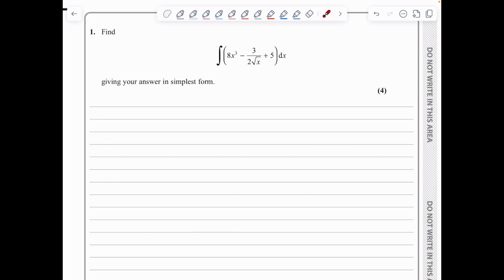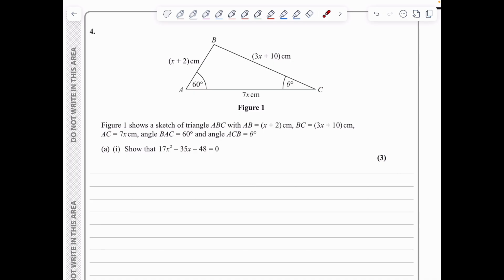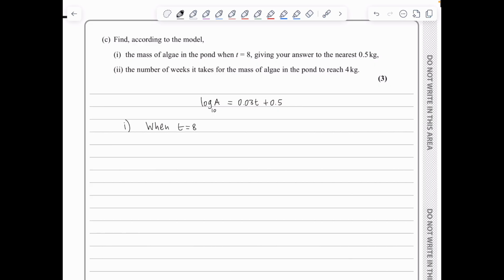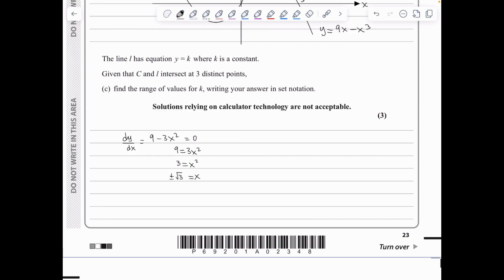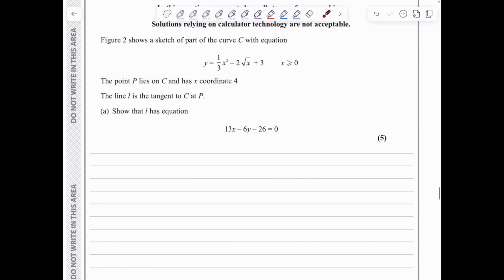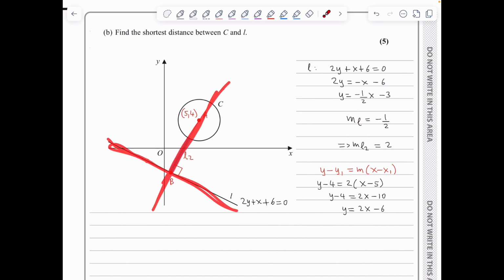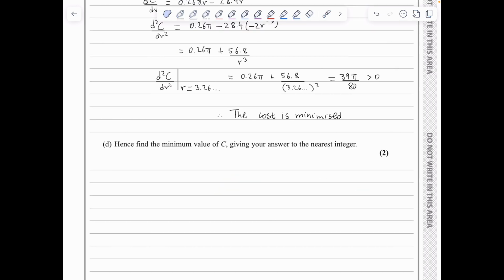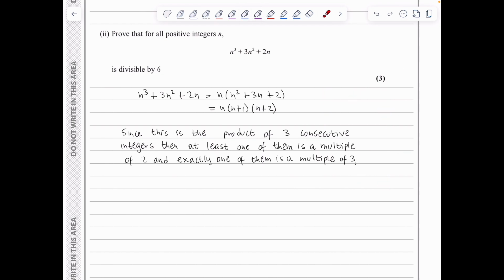Edexcel LINEAR AS Level - June 2022 - Pure Mathematics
Video Solutions for Edexcel AS Maths - June 2022 - Pure Paper

Contents:
00:00 - Intro
00:05 - Question 1
01:03 - Question 2
05:30 - Question 3
08:24 - Question 4
12:37 - Question 5
18:22 - Question 6
22:02 - Question 7
26:06 - Question 8
30:05 - Question 9
32:38 - Question 10
37:56 - Question 11
43:22 - Question 12
49:56 - Question 13
55:24 - Question 14